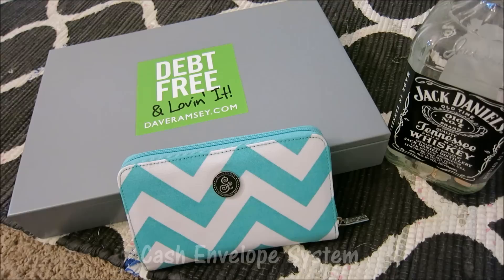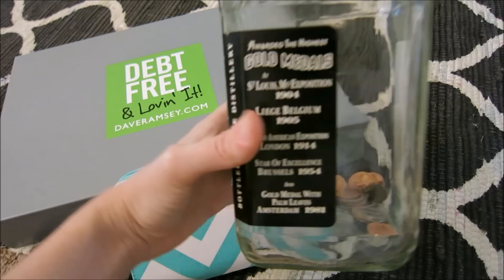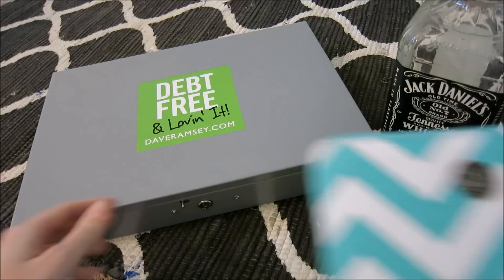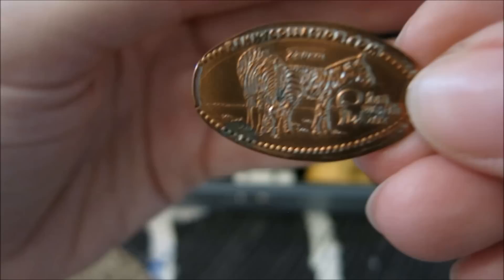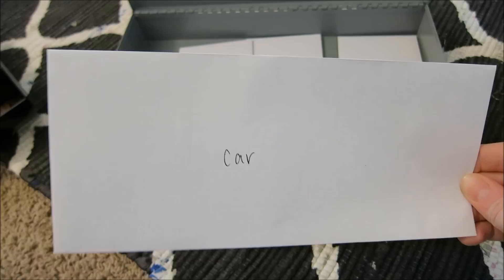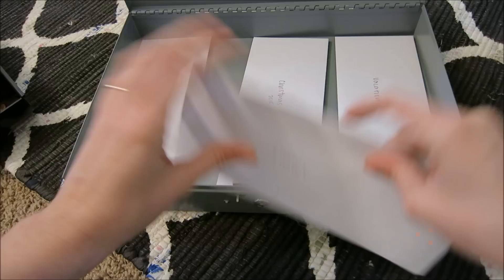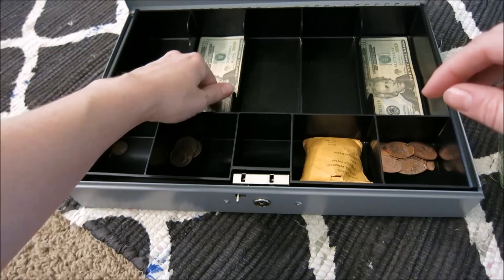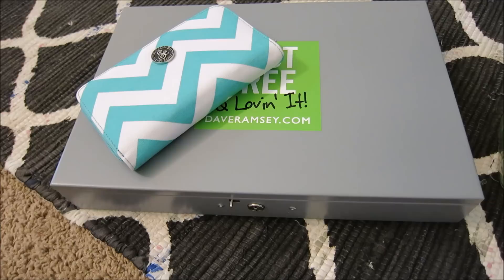Cash Envelope System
Links below of the items I use for my cash envelope system!